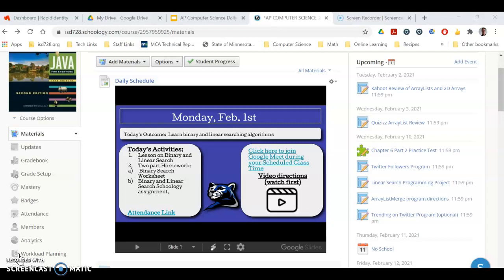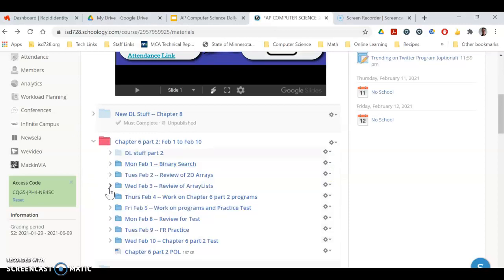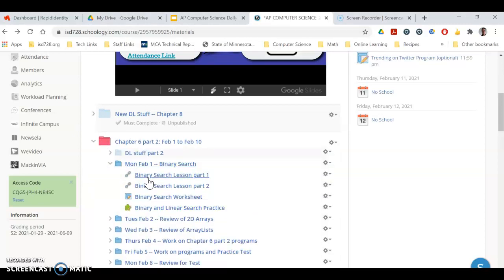AP CS Lesson Intro Feb 1